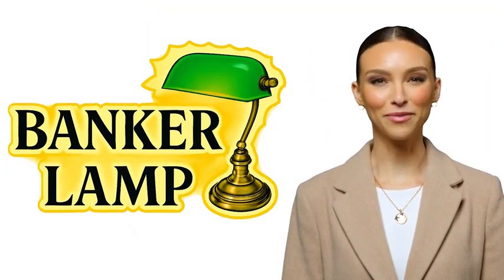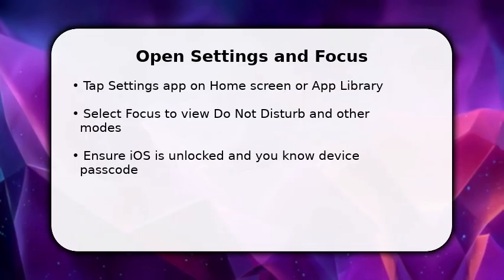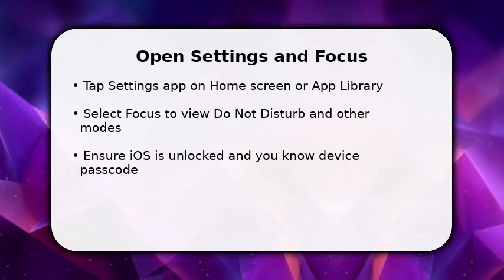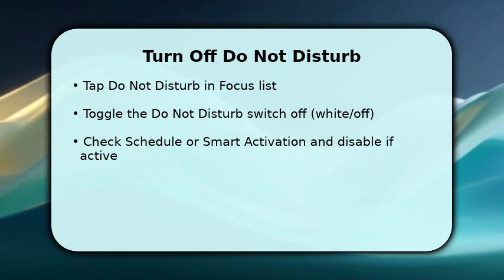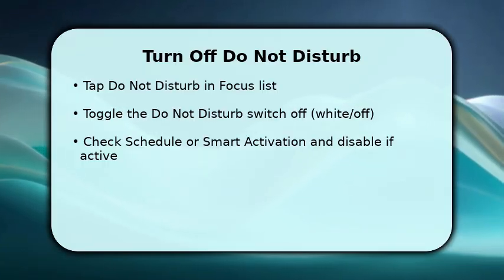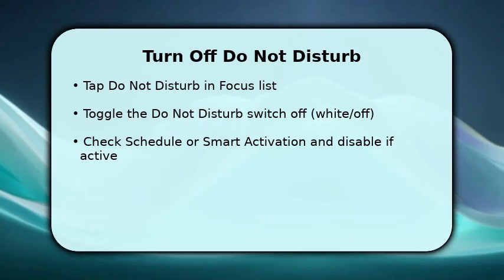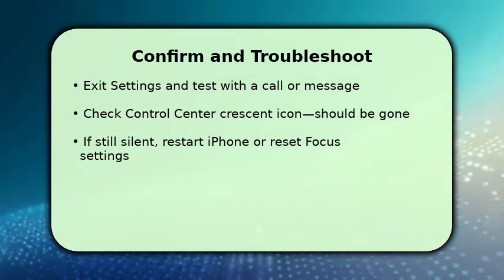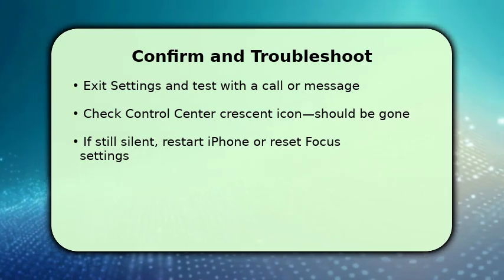How to Turn Off Do Not Disturb on Your Iphone - Step by Step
Learn the quick steps to disable 'Do Not Disturb' on your iPhone with our comprehensive guide. Follow along as we navigate through settings and ensure you can manage when notified by calls, alerts, or messages.